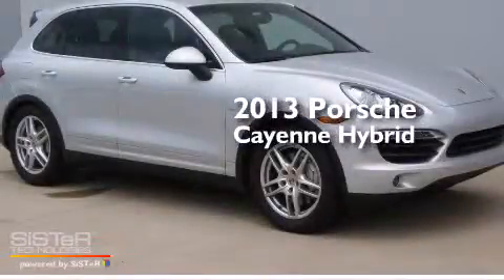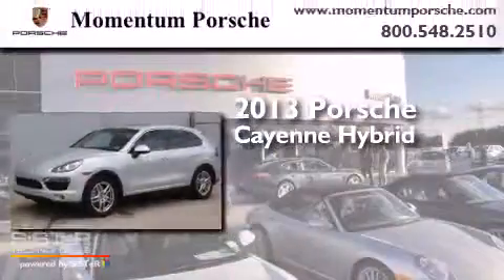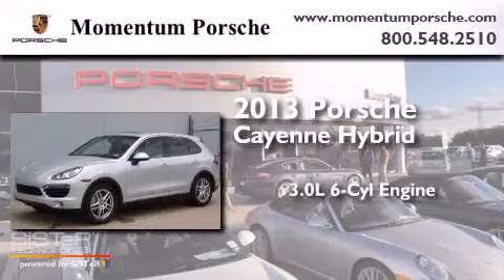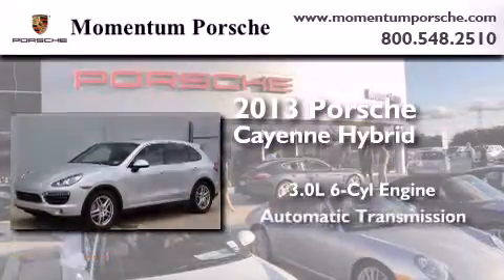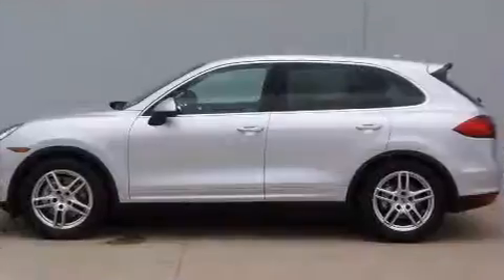2013 Porsche Cayenne Hybrid Houston TX 77074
We've been honored to serve the Houston TX area , we promise that your experience at our dealership will exceed your expectations ! Year : 2013 Make : Porsche Model : Cayenne Hybrid Engine : 3.0L V-6 cyl Trans . : Automatic Exterior : Classic Silver Metallic Interior : Black Momentum Porsche 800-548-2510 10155 Southwest Freeway Houston , TX 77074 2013 Porsche Cayenne Hybrid Houston TX